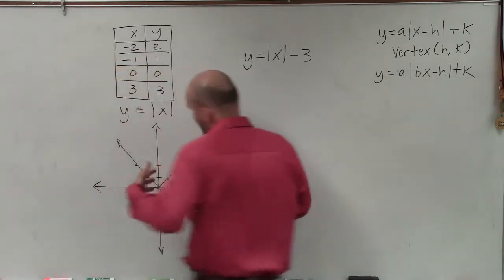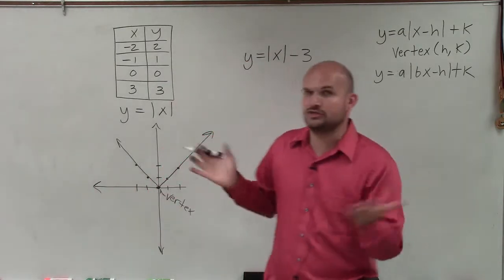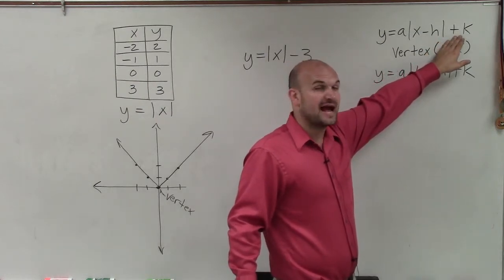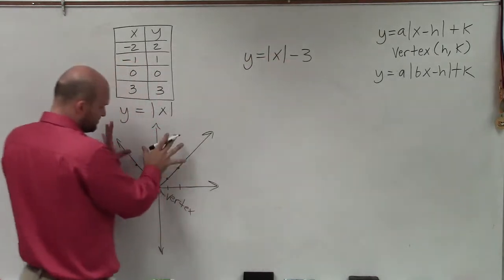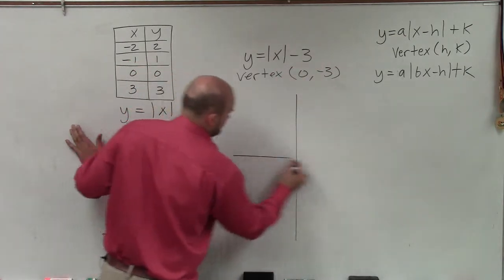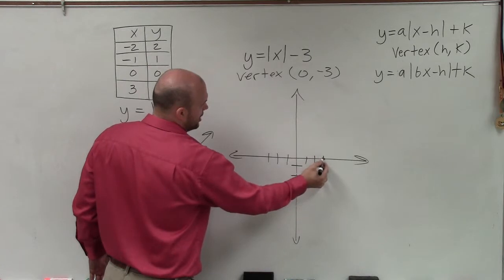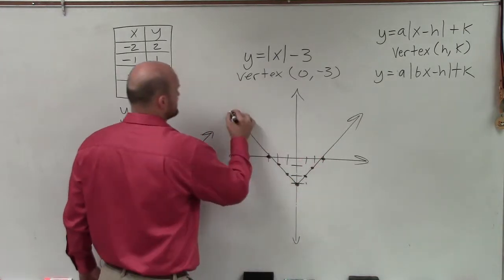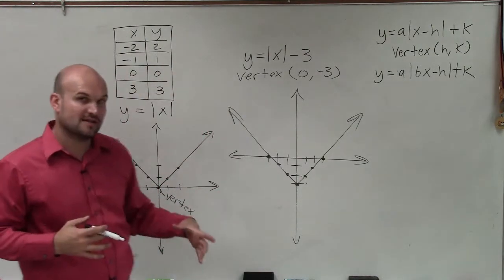Learn how to graph an absolute value equation with a vertical shift down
👉 Learn about graphing absolute value equations. An absolute value equation is an equation having the absolute value sign and the value of the equation is always positive. The graph of the parent function of an absolute value equation is a v-shaped graph starting from the origin above the x-axis and rising both sides of the y-axis and is symmetrical to the y-axis.

To graph an absolute value equation, we first graph the parent function of the absolute value equation and we then apply the necessary transformation(s) to the graph of the parent function to obtain the required graph of the absolute value equation.